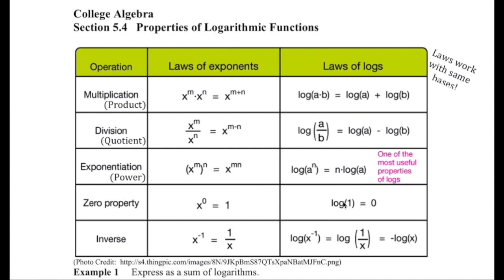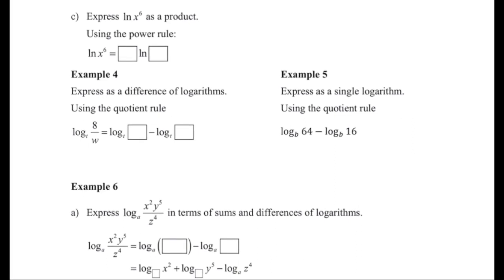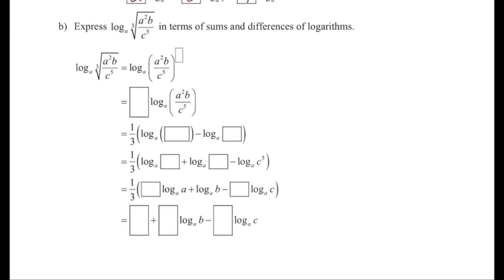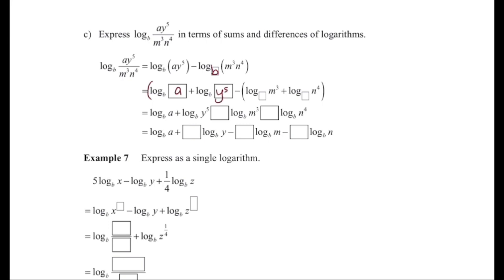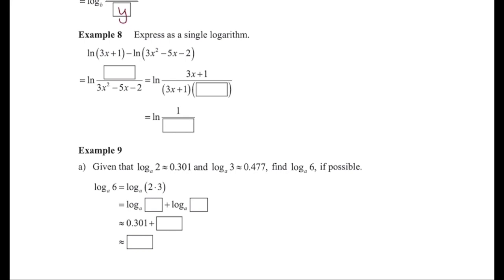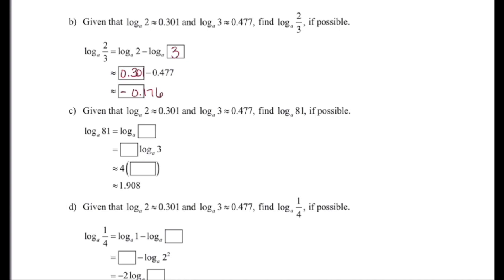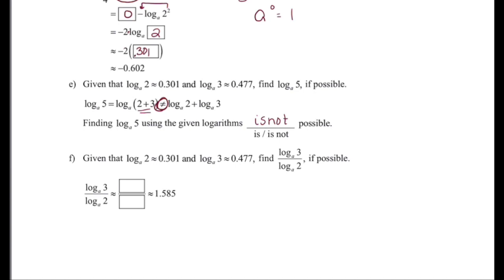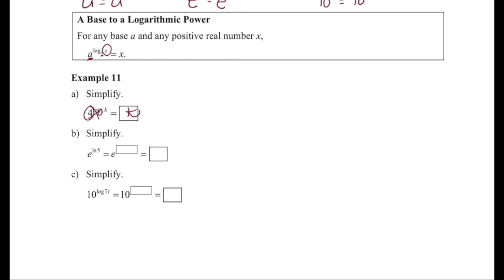College Algebra: Properties of Logarithmic Functions